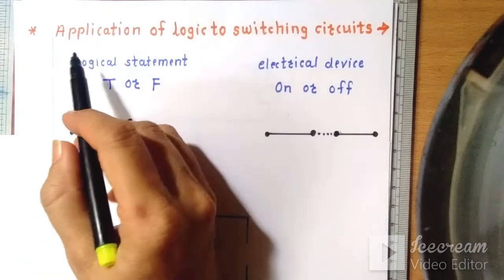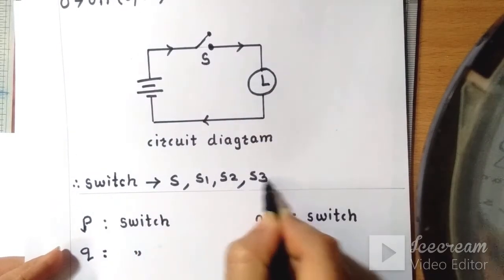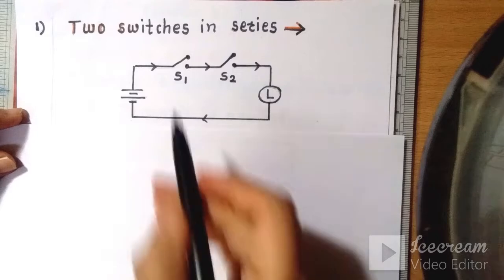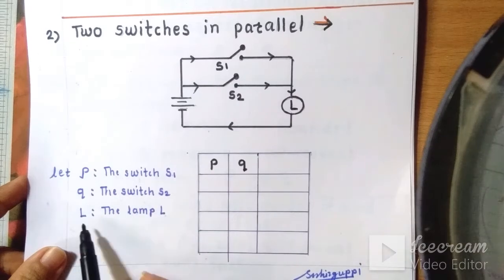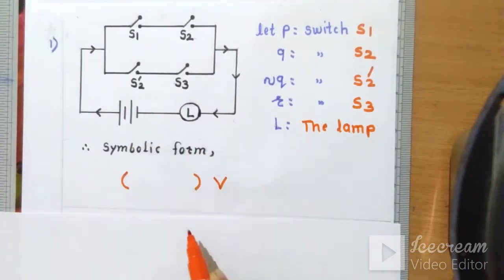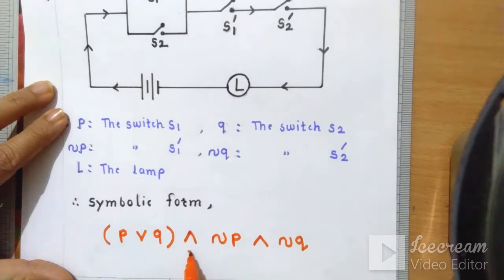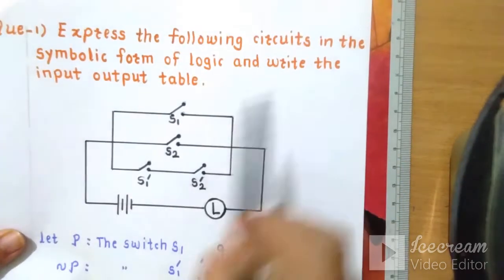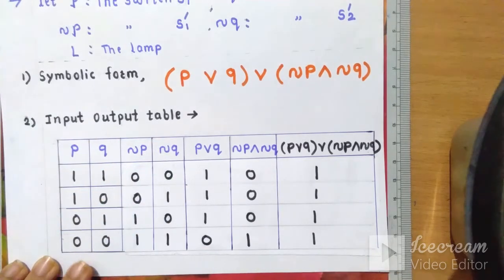Switching circuits---1 (Ex. 1.5 )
Mathematical Logic ( Maths 1 ),12th  sci.